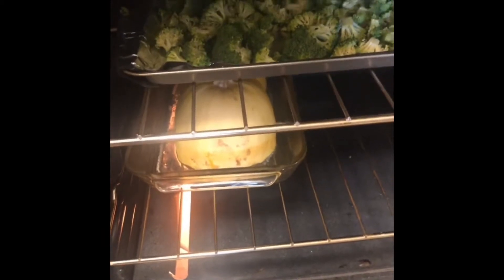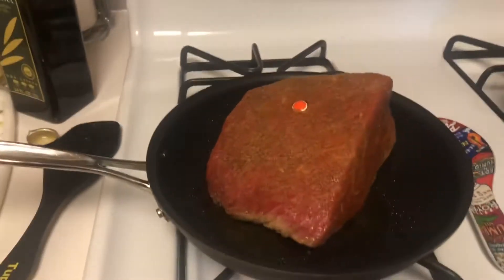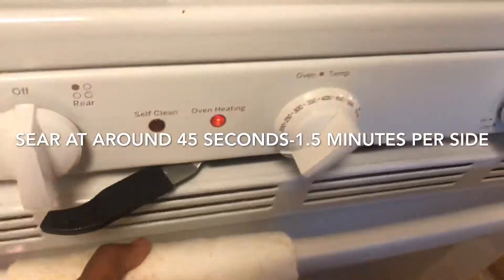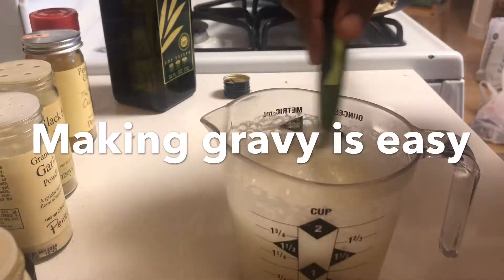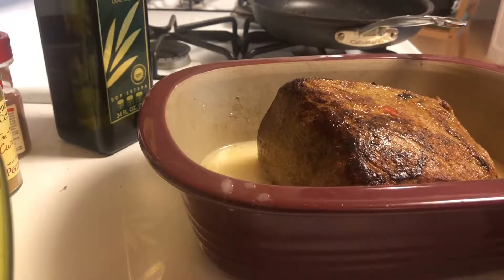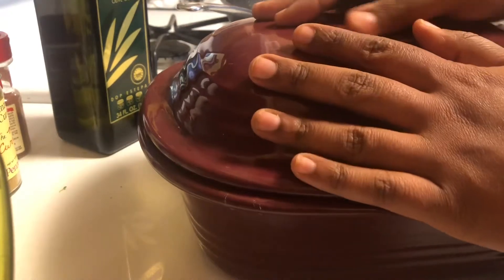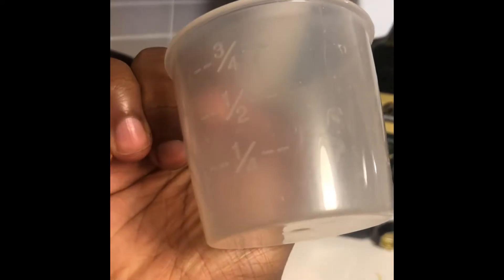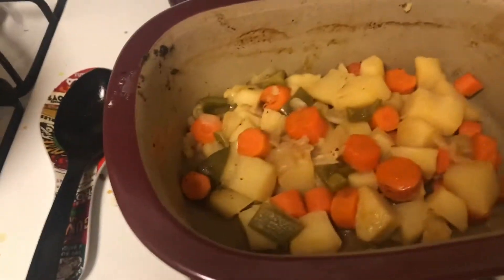How to Make Potroast Like Granny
Pot roast and gravy, broccoli buying tips, spaghetti squash,how to make gravy